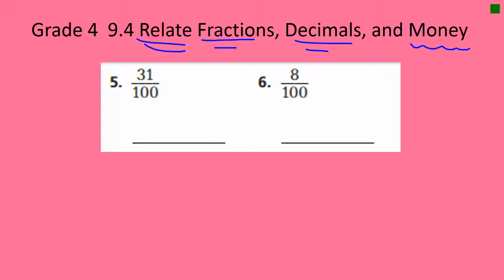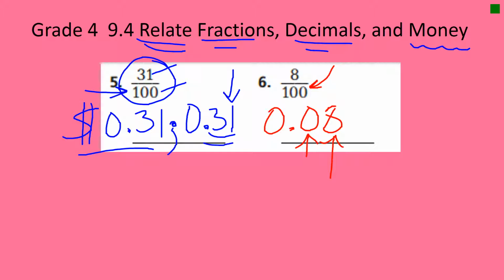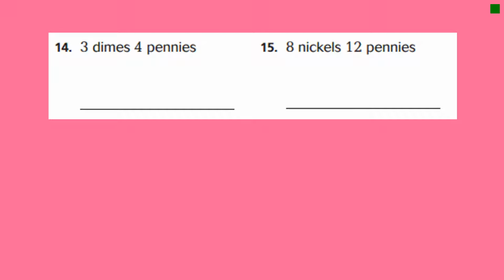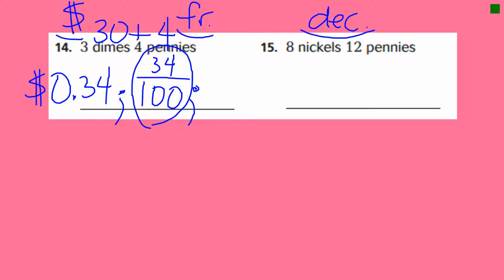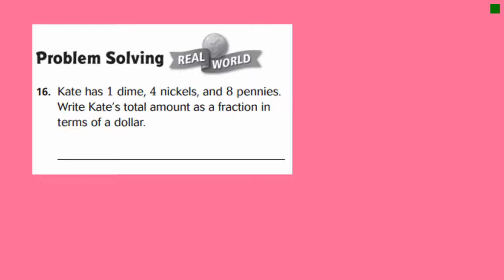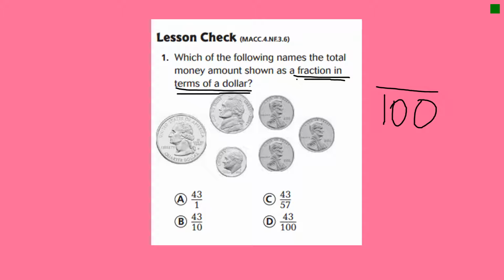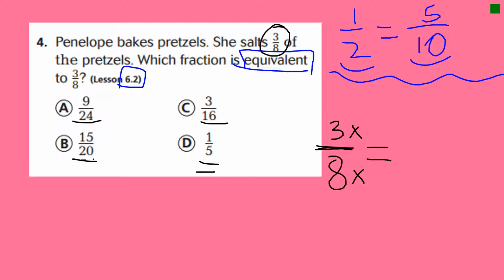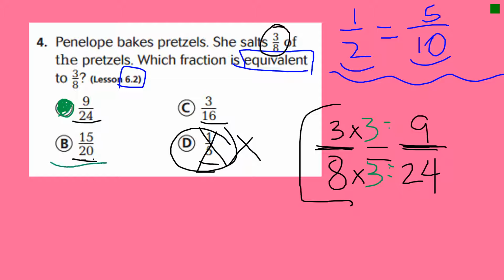g4 9 4 relate fractions decimals and money